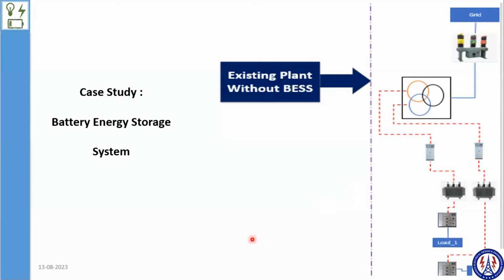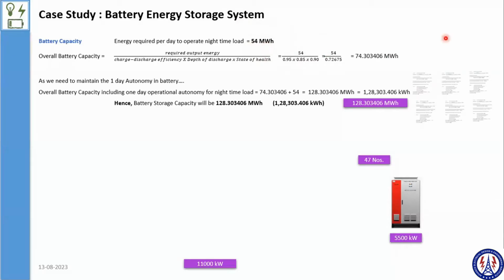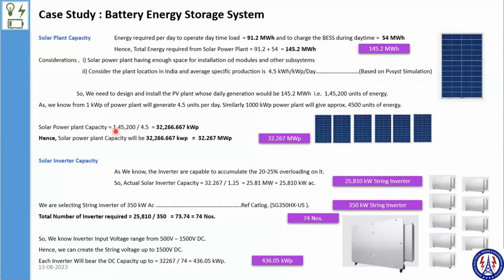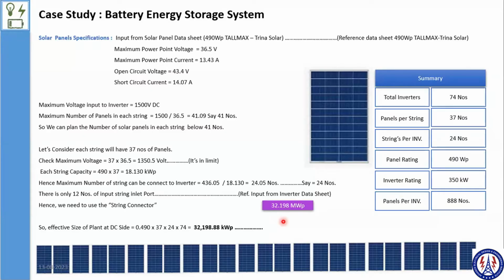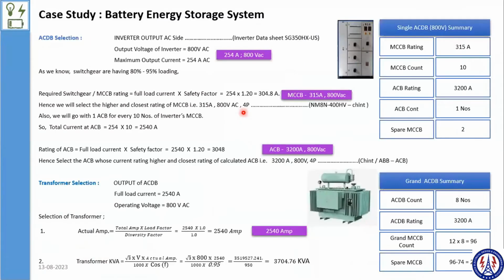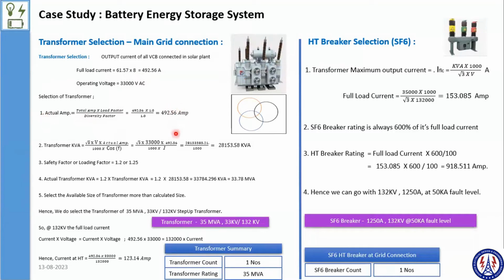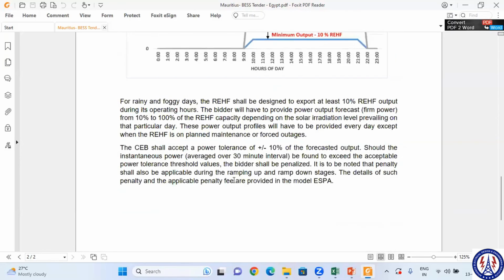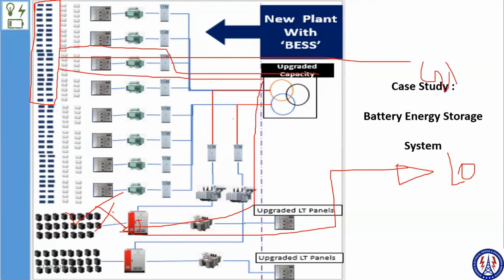BATTERY ENERGY STORAGE SYSTEM DESIGN (BESS) TRAINING | AEDEI, GOVT. CERTIFIED TRAINING INSTIUTE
Advance Electrical Design & Engineering Institute (AEDEI) ISO 9001:2015 Certified Institute of Electrical Design & Engineering training programs for Dedicated to Electrical Engineers. AEDEI is latest venture for providing the quality education in the best possible facilities is a key aim of Skill developments for various verticals in Electrical Engineering design.
Battery Energy Storage System differs from other energy technologies in the breadth and complexity of its addressable market and revenue opportunities. This training course provides a comprehensive, business-focused analysis of these opportunities, allowing attendees to analyse, understand and segment them. While naturally focusing on Battery Energy Storage, we also cover the variety of competing storage technologies and describe the wide variety of problems energy storage seeks to solve, at a wide range of deployment sizes and timescales, including key issues around practical project delivery. Battery Energy Storage System immerses participants in the transition to a sustainable energy system and low-emission society forward and what the role of batteries in this puzzle is. They will find out what electrification will mean for large sectors such as mobility, industry and the electricity system and which new business models exist to bring new opportunities. And they will acquire a comprehensive overall view across the battery energy storage value chain.
Online Electrical System Design course Training
Online Solar Power Plant Design & Engineering Course
Online Substation Design & Engineering Course
Online Floating Solar Power plant Design course
Online Railway Traction Design course Training
Online Electric Vehicle Design Course Training
Online Electric Vehicle Charging Station (EV) Design Course
Online Technical Transformer Design Course
Online MEP Design Course Training
Online Solar Structure Design (MMS) Course Training
Online Electrical Qa/Qc Design Course Training
Online HVAC Design Course Training
Online Piping Design course Training
"Online Power System Protection And Relay Coordination Training
Online Green Hydrogen Plant Design Training
Online Battery Energy Storage System Design Training
Online Wind Energy Design Training